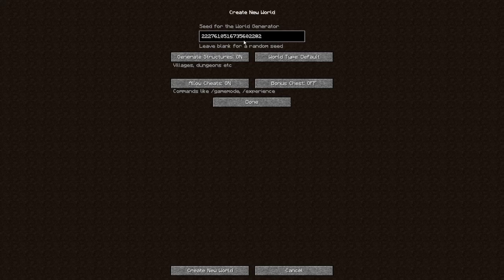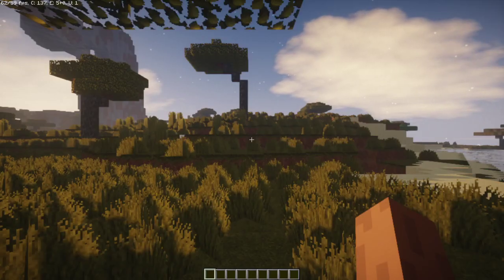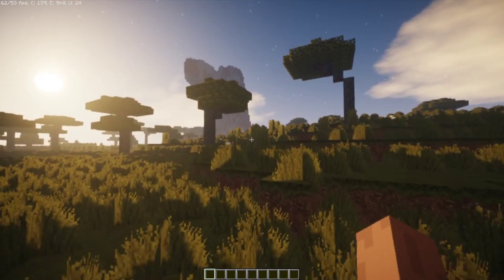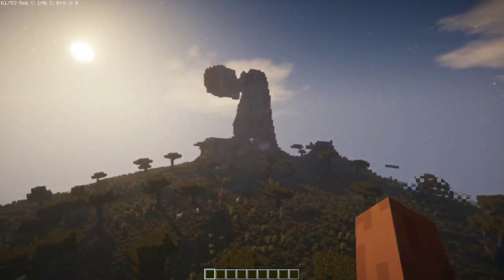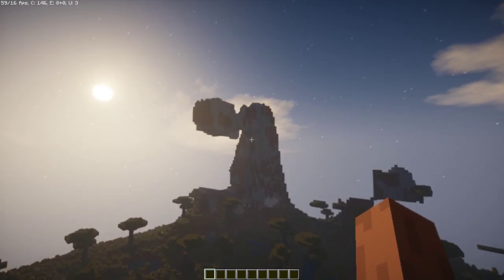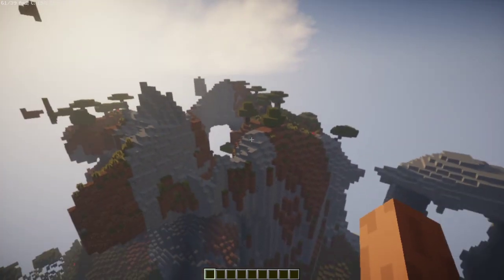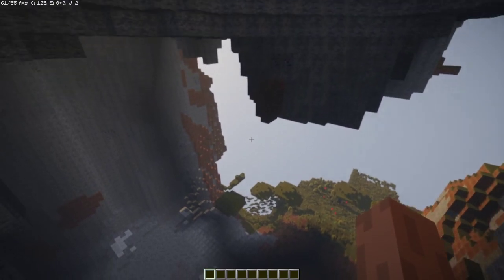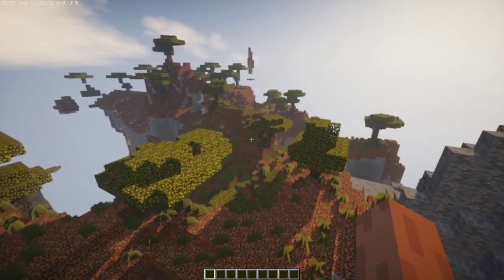MINECRAFT SEED - Shattered Savanna Plateau at Spawn!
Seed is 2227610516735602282